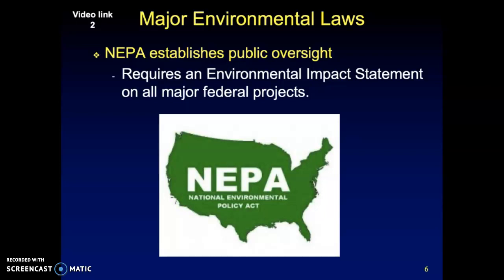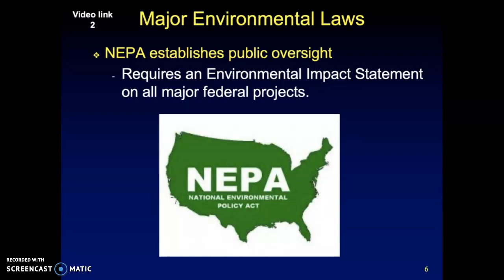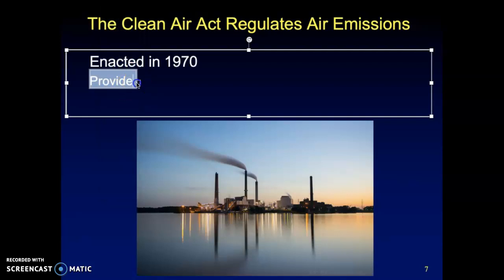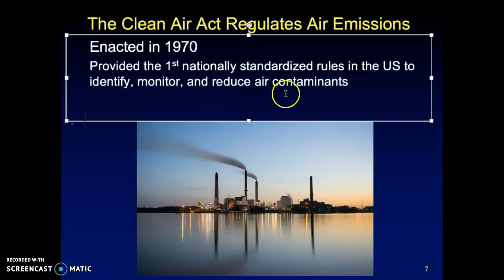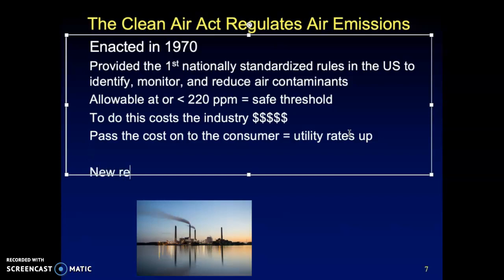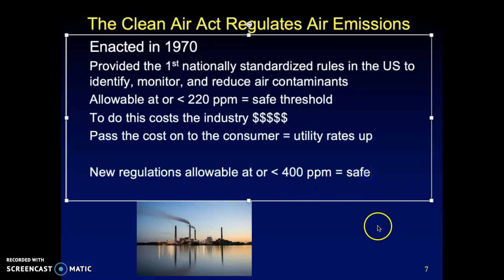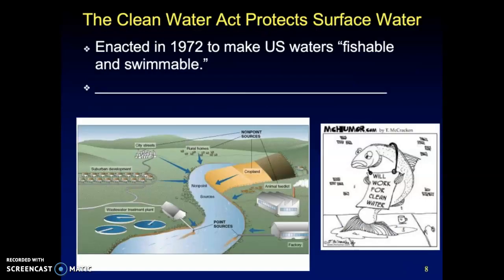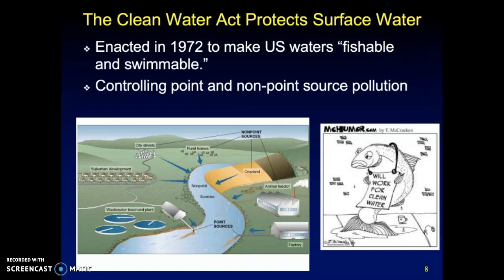Bio 202 Ch 24 Part 2